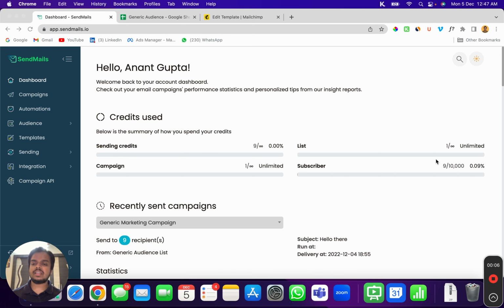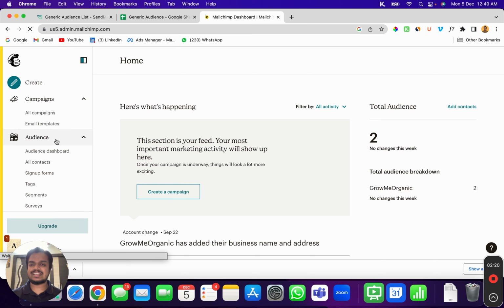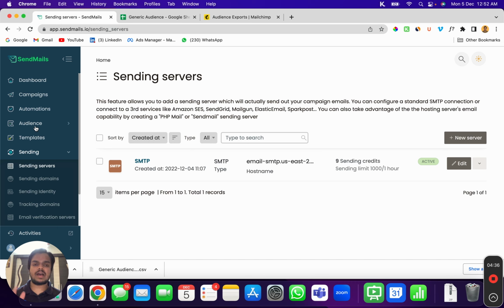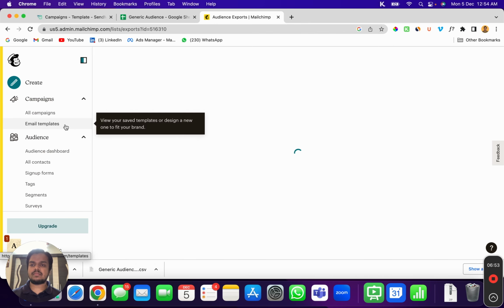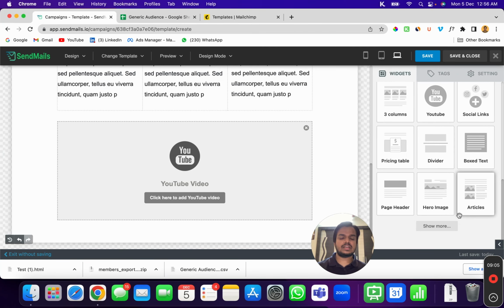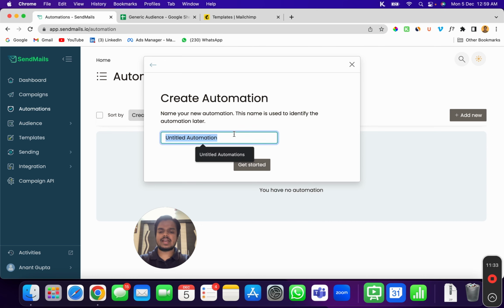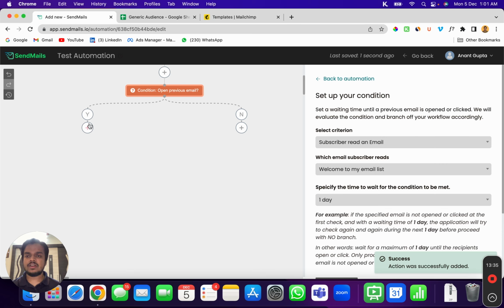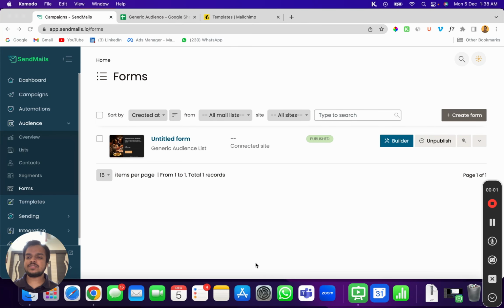SendMails.io Demo | Email Marketing, Automation & Contact CRM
Our all-in-one platform enables you to send emails, manage contacts, capture leads and automate your marketing - engaging your customers at every stage of their lifecycle.

Data-driven email marketing and trigger-based powerful marketing automation makes SendMails.io the ideal platform for businesses of all sizes.

Some of the key features and benefits of SendMails include:

- Unlimited email campaigns
- Marketing automation
- Popups and lead forms
- Unlimited sender accounts